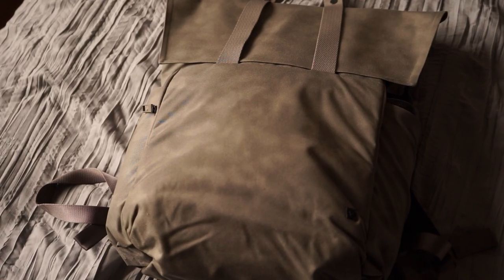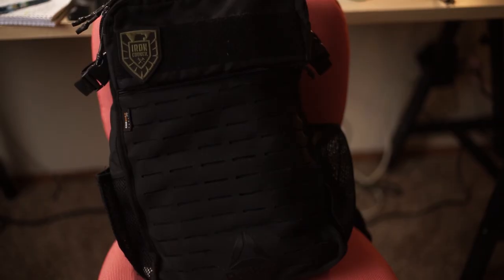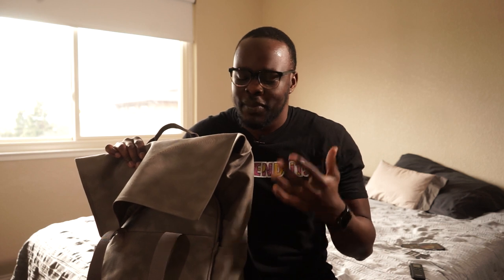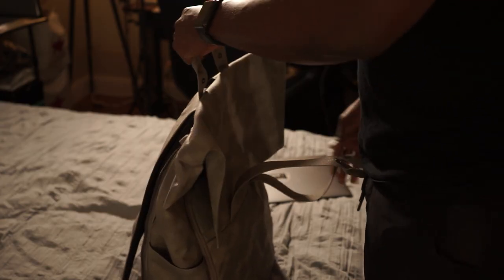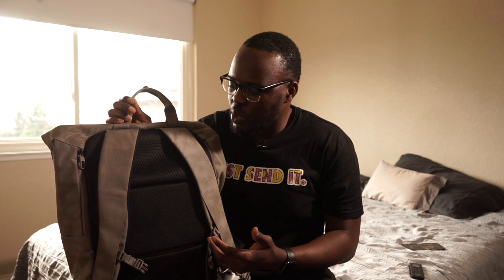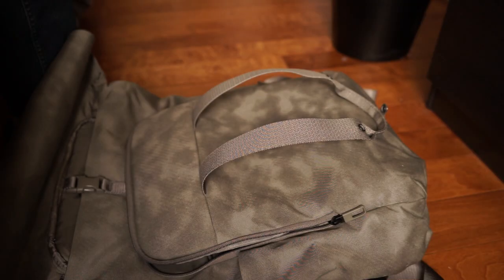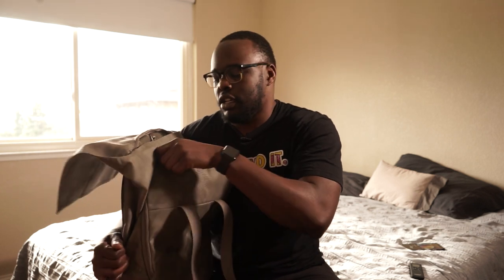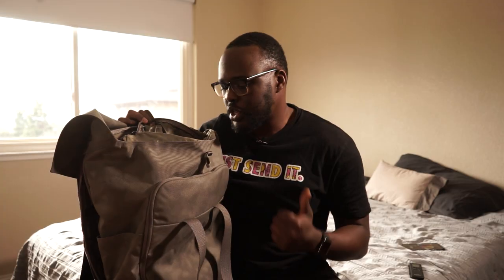Lululemon Early Embark Backpack 22L Review | EDC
Today we take a look at my new favorite commuter / gym work backpack the Lululemon Early Embark Bag.